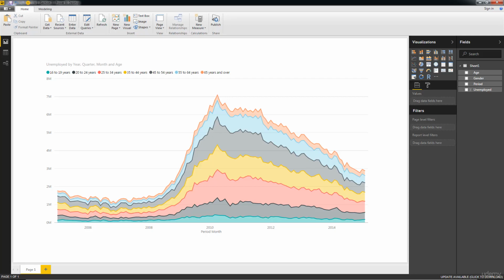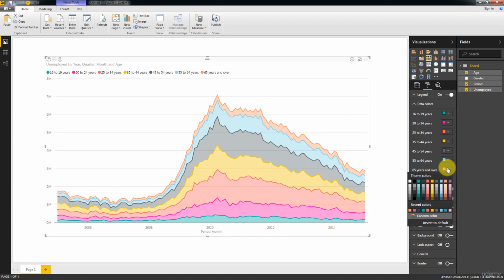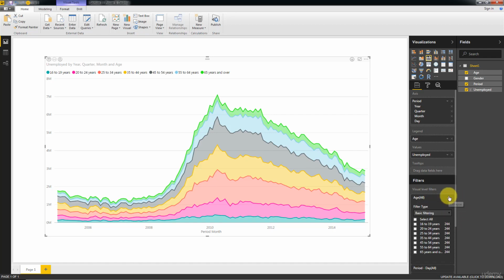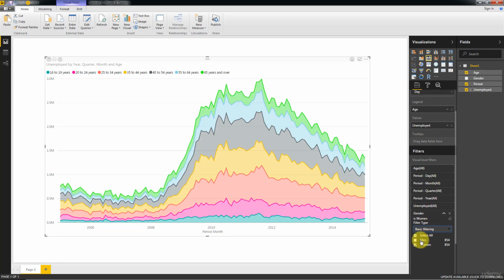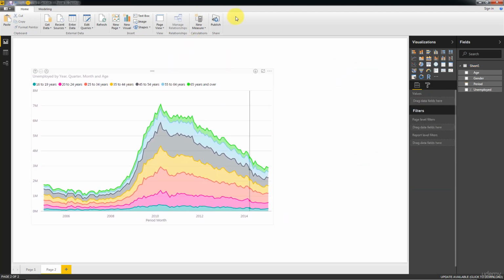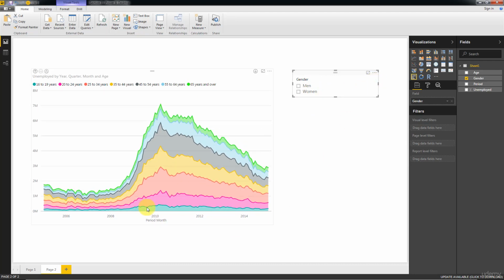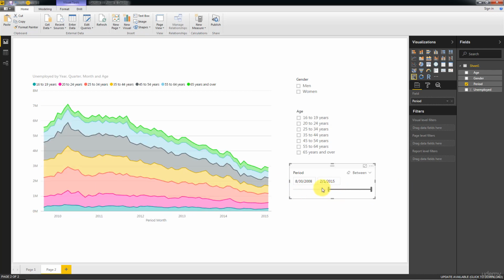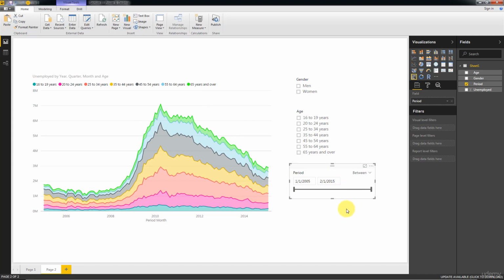PowerBI - 014 Filters and Slicers